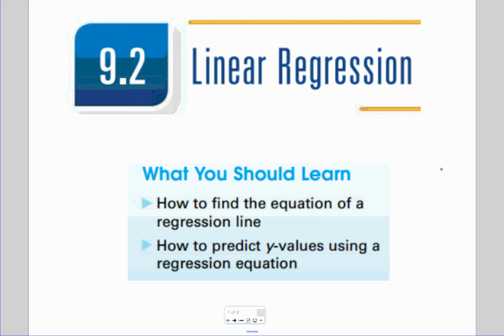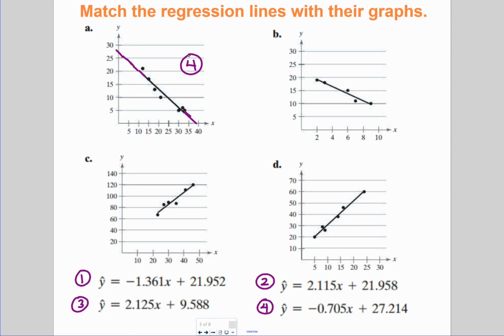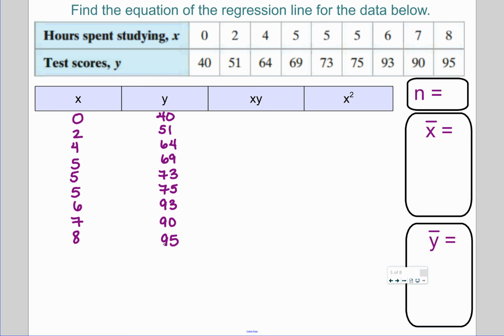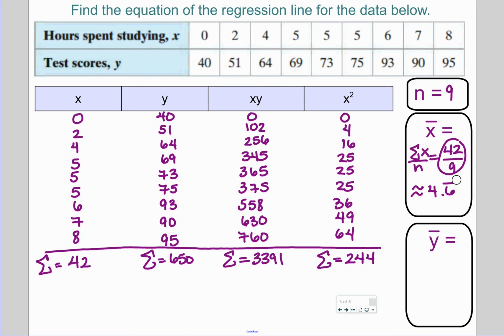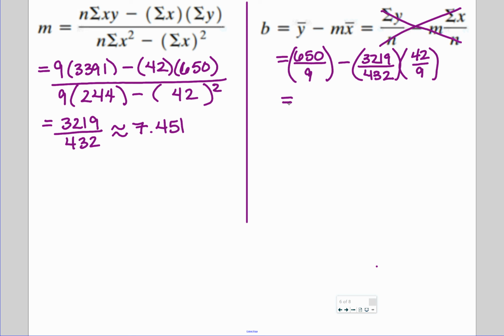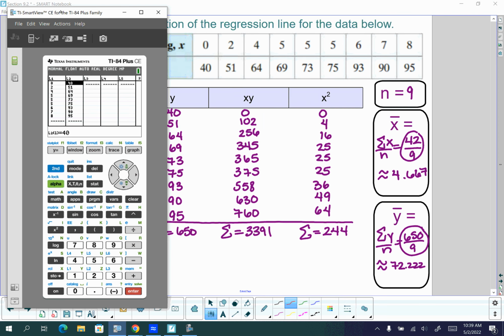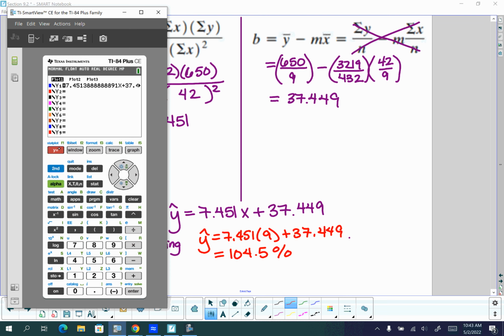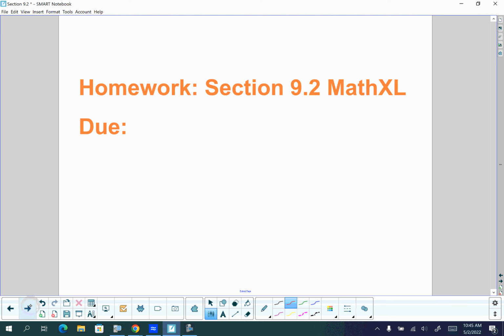Section 9 2